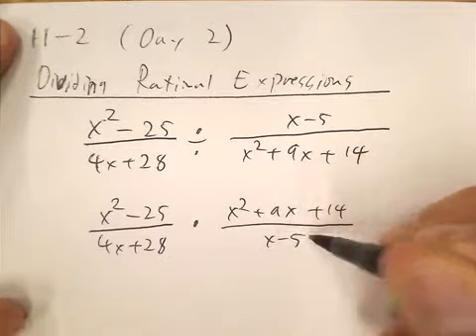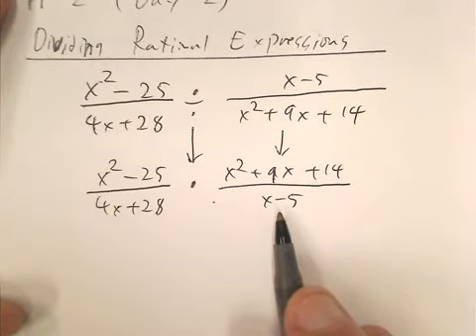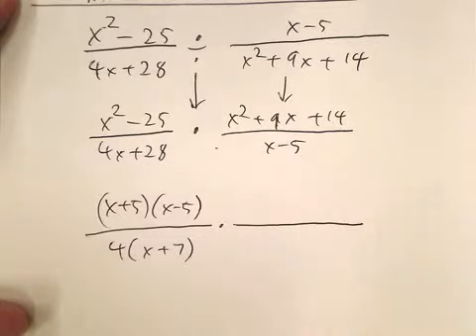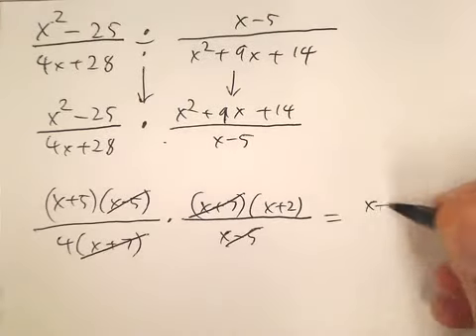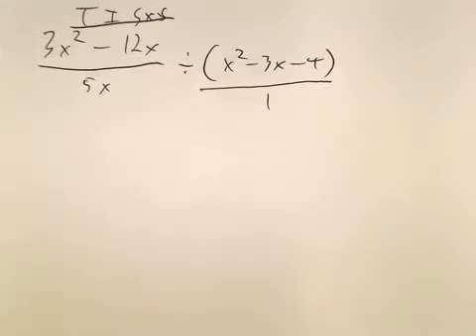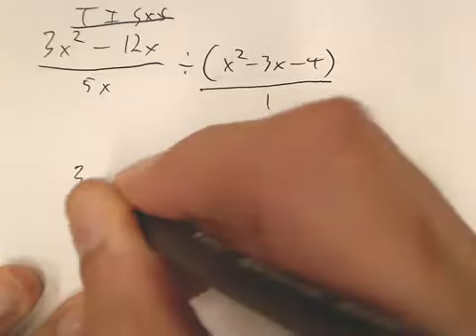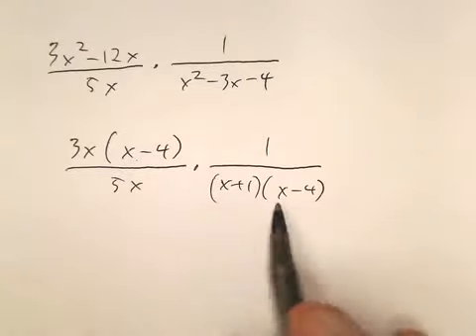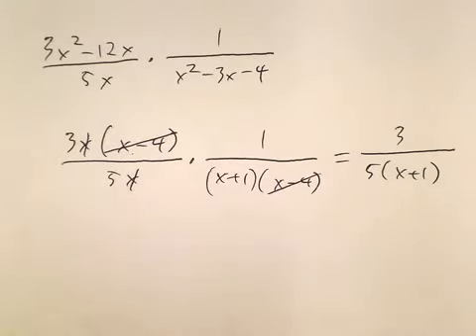a1h lesson 11 2 Day 3 1